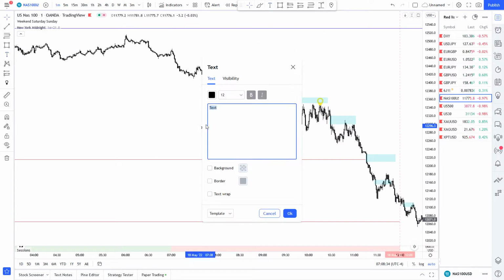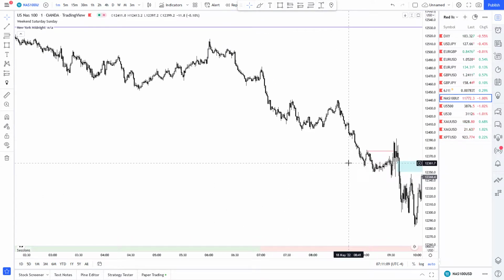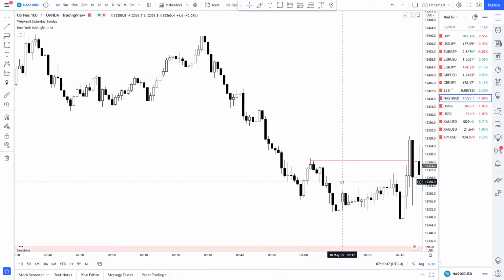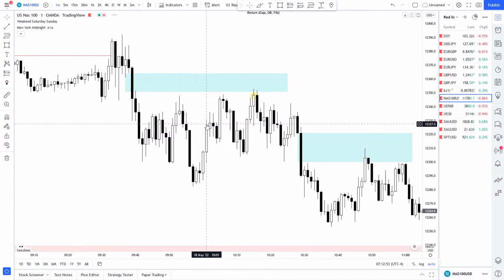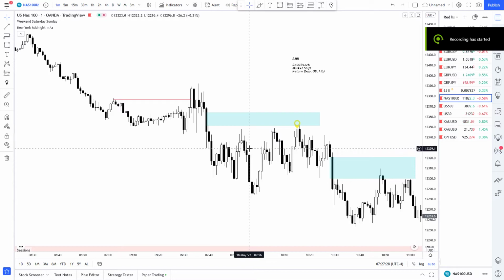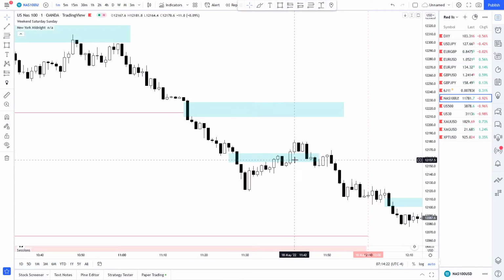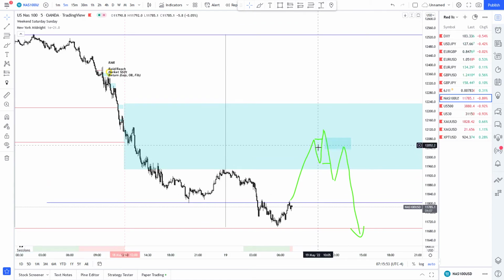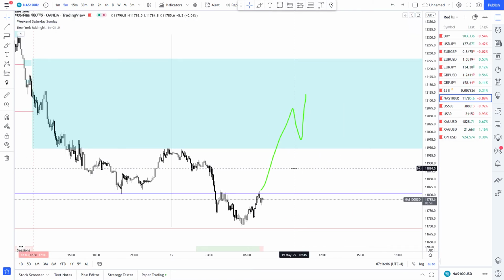[May 18 19, 2022] BIG MOVE, DID NOT PARTICIPATE :(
Huge day! Was not a participant unfortunately. Nonetheless, still a great example here to study in order to increase our chances to identify & participate in future moves.

However, I did have a short on GJ and EJ. Should I journal those trade ideas in video form too? I'll decide on that later... For now, this is an Indice's Journal Channel :)